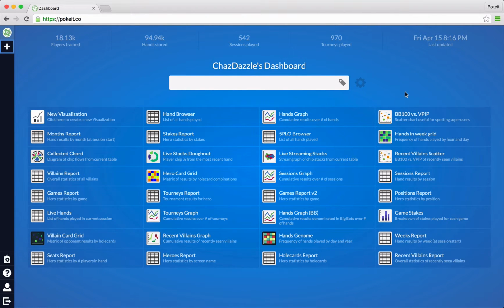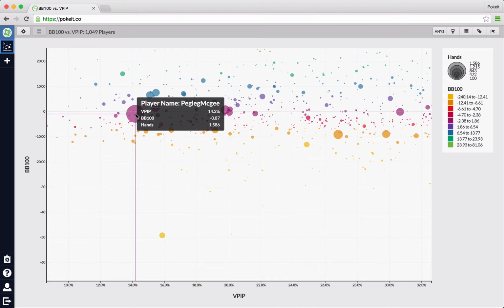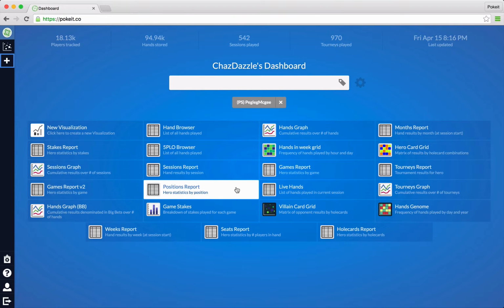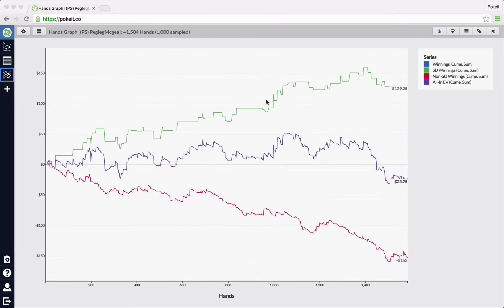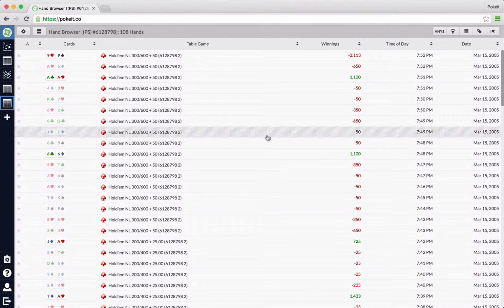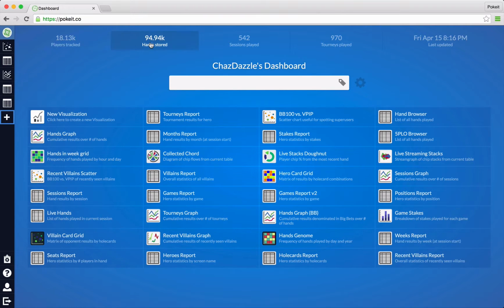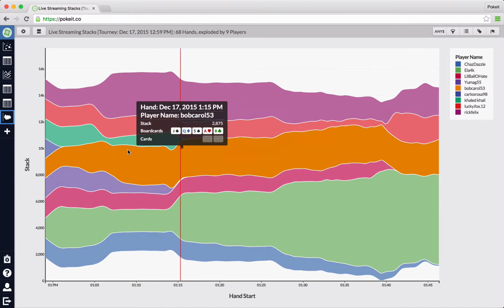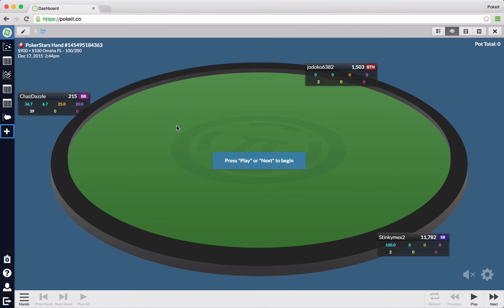How-to: Jumping & Seeded Visualizations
Jumping is a powerful feature in Pokeit. When looking at a visualization, you can right-click on an element on it (circle, bar, table row, etc.) and receive a menu of actions.  From this menu, you can then load a second visualization, but based around only data from whatever element you had right-clicked on.

For example, if you've loaded a bubble chart showing players, right-clicking on a player will let you jump to another visualization (perhaps Hand Browser) to show you only hands that the player was involved in.

On a similar note, you can seed a visualization with a particular filter prior to loading it. Seeds available include heroes, recent villains, recent hands, recent tables, recent tournaments, and recent sessions.

While the values displayed are updated as new data comes in, visualizations saved with a particular seed set, will remain static. This is unlike the dynamic conditions which can be set in a Filter to update with the most recent results.

Hand seeds have a special property whereby if you select them, they will display the hand in the side panel without having to load the visualization first.

In this video, we:

  •  Load a visualization that shows your opponents as bubbles on a graph
  •  Right-click on an opponent and select "Graph this player"
  •  Load a report from the dashboard with that Player seed enabled
  •  Load a line chart from the dashboard with that Player seed enabled

  •  Load a tournament report that shows each tournament as a row in a table
  •  Right-click on a tournament and jump to a list of hands in that tournament

  •  Use the buttons at the top of the dashboard to create a seed based on a tournament
  •  Load a cool streamgraph with that tournament seed

Pokeit is an easy to use, web-based tracker for your poker hands, stats, and graphs.